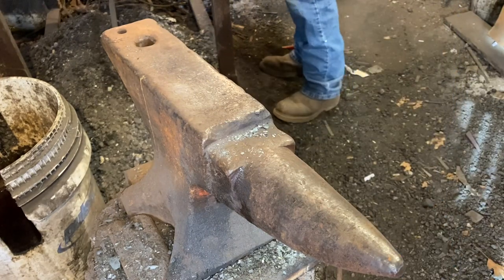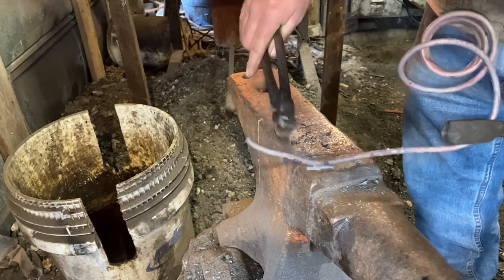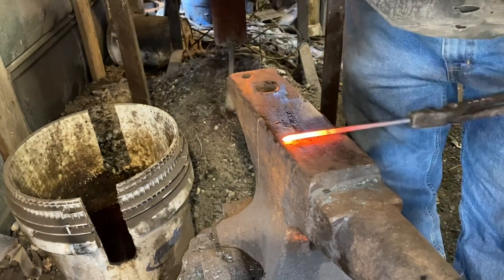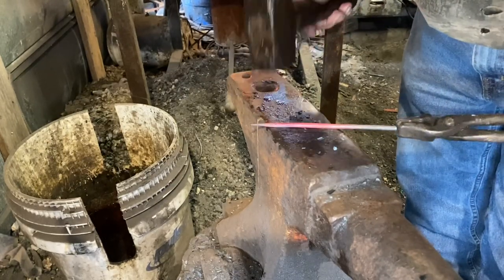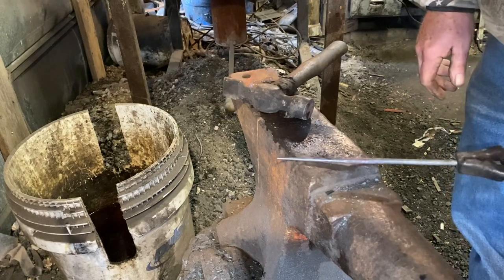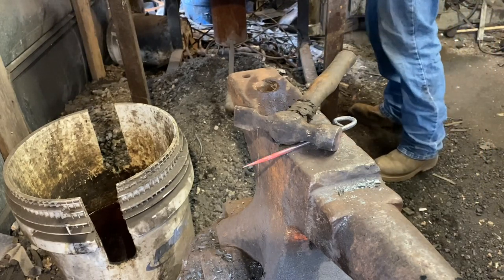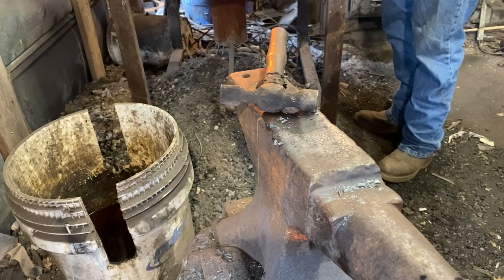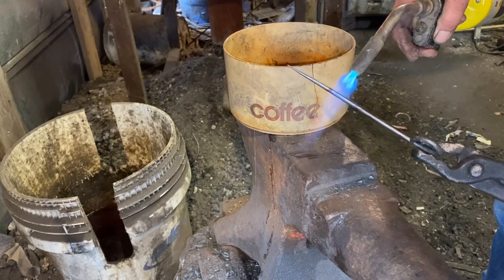Blacksmithing - forging an awl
Forging an awl for leatherwork from an old garage door spring.